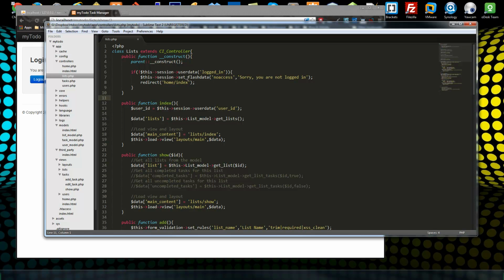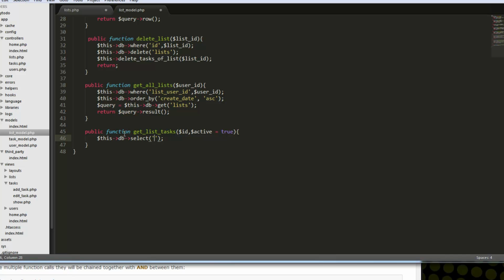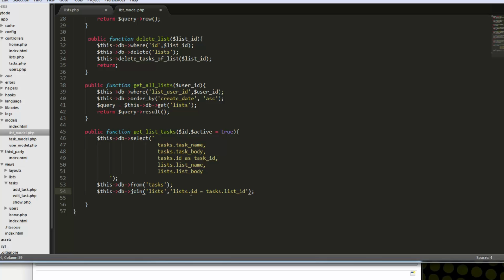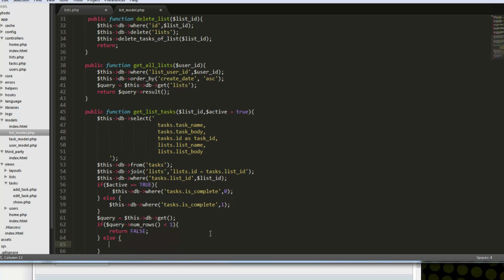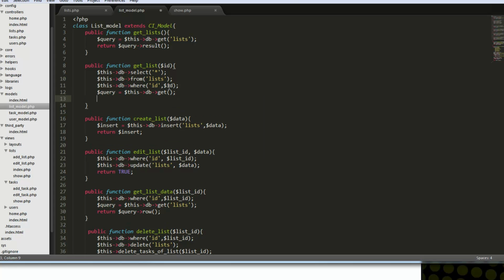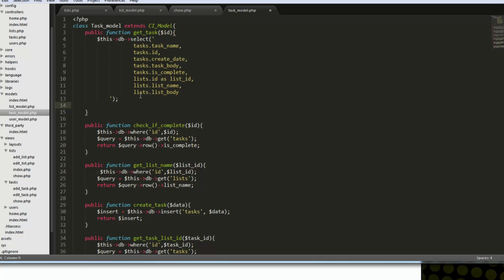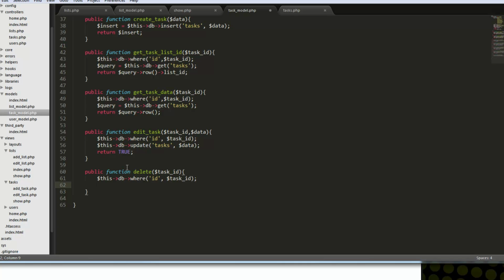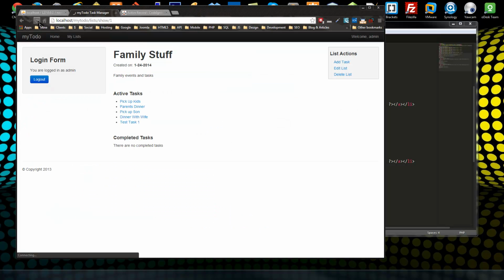Codeigniter App Part 9 - Relational Table Joins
We will combine the lists and tables using active record "joins"